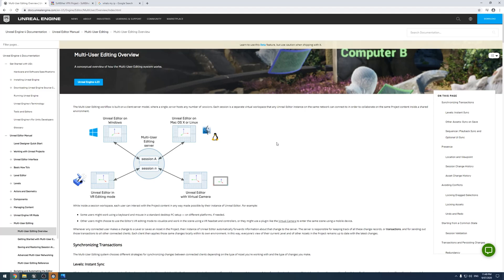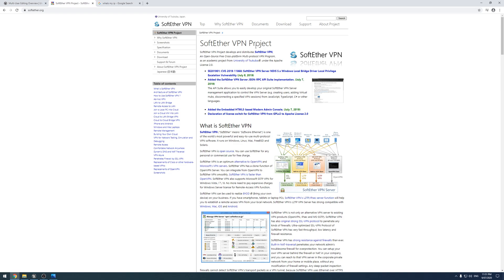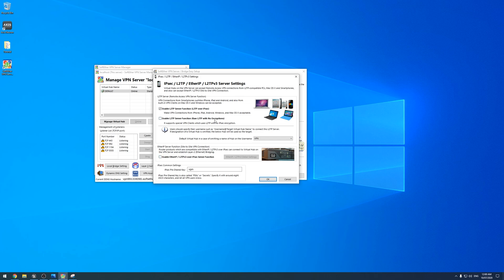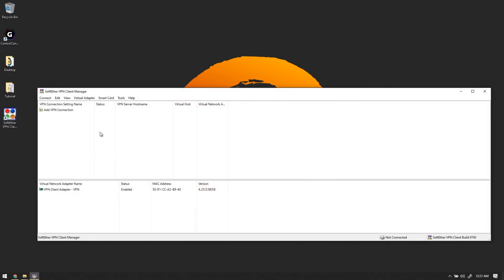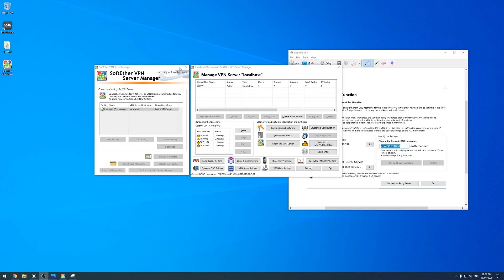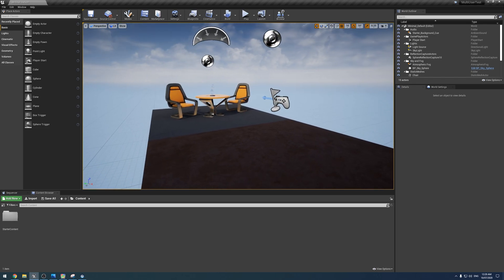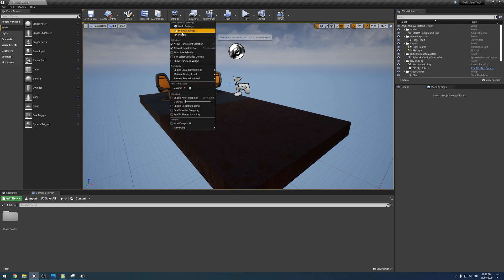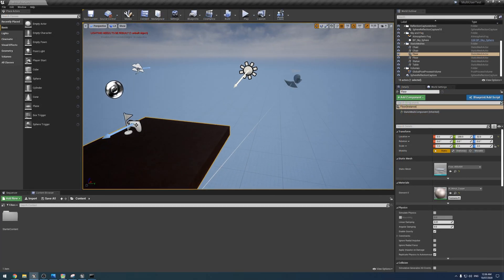Multi User Editing over a VPN in Unreal (Tutorial)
Learning how to set up a private VPN to allow multiple users across the internet to connect to and edit the same unreal project.